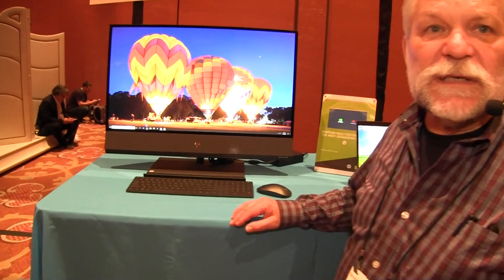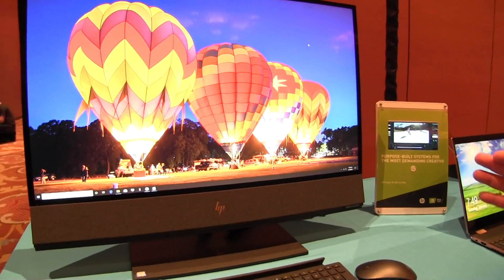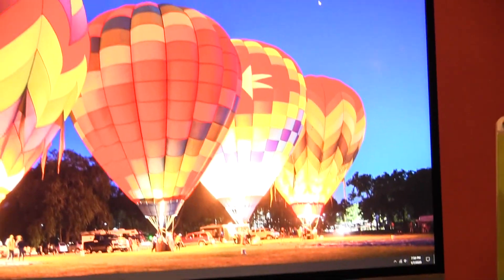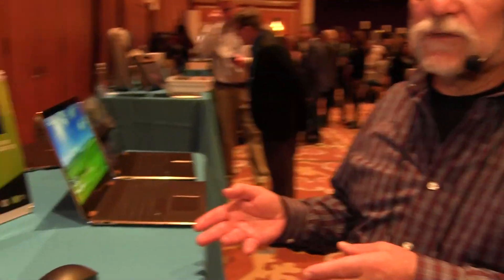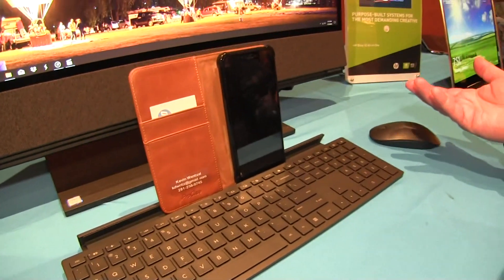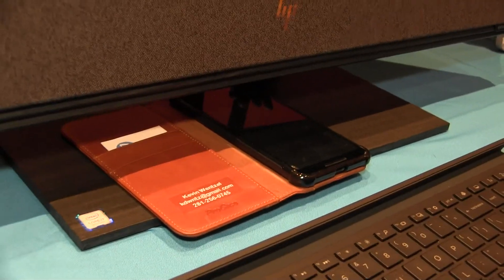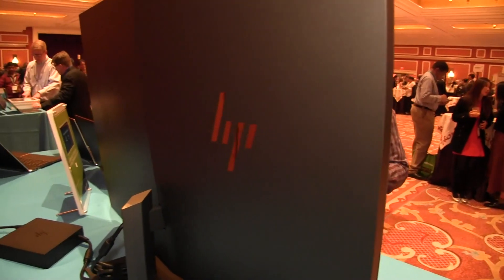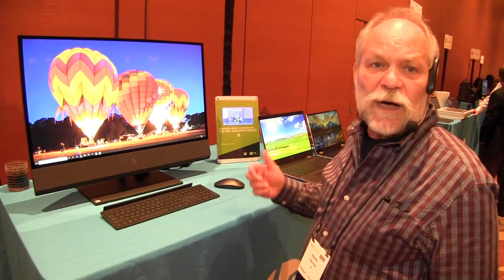Wentzel's HP ENVY 32 All-in-One CES Demo; 1st with Nvidia’s GeForce RTX graphics, HDR600 display.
Kevin Wentzel introduces us to the new, HP ENVY 32 All-in-One at CES Showstoppers 2020!  It provides the freedom to see and control your creations with the world’s first PC with HDR600 Display with 6000:1 contrast ratio3; maximum power for digital creation with the first all-in-one with NVIDIA® GeForce RTX™ graphics4; and a multi-device keyboard to switch between a smartphone and tablet.

    Create: See creations come to life on the new ENVY 32 AiO, with up to 65W 9th Gen Intel® Core™ i7 processors, up to NVIDIA® GeForce® RTX 2080 graphics, up to 32 GB of DDR4 memory, and up to 1 TB SSD or dual storage options to power through photo and video projects effortlessly. The ENVY 32 AiO is the first all-in-one to join NVIDIA’s RTX Studio program. Purpose-built for today’s creators, RTX Studio is capable of powering over 40 of the world’s top creative and design applications with RTX accelerated ray tracing and AI-assist to speed up tedious task and high-resolution video editing in real-time.

    Audio Experience: Immerse yourself with surround sound with the world’s first AiO with loudest volume and the world’s first AiO with Advanced Audio Stream - no extra speakers required. Enjoy superb sound, straight from the source, while editing and playing back audio content with built-in front-firing tweeters and subwoofer speakers custom tuned by Bang & Olufsen. With this ultimate audio experience, easily stream your playlists from your phone to your PC speakers, even when the PC is off.

 HP Envy 32, All-in-One is the first (AiO) to incorporate Nvidia’s RTX Graphics

It provides one with the freedom to see and control your creations with the world’s first PC with HDR600 Display with 6000:1 contrast ratio; maximum power for digital creation with the first all-in-one with NVIDIA® GeForce RTX™ graphics; and a multi-device keyboard to switch between a smartphone and tablet.

Kevin Wentzel transcript:  "Hi, I'm Kevin Wentzel with HP. I want to show you a really exciting new product we announced at CES this year. This is our Envy 32 all-in-one PC. Now a lot of people think all-in-one PCs are relatively boring but this one if you're a content creator, if you're into viewing entertainment, it is a fantastic machine for you. The first thing about it is the 32 inch diagonal 4k HD HDR 600 display. High-definition, high resolution, fantastic display either for content creation or for watching the entertainment. You notice the huge speaker bar across the bottom - we've focused a lot on the entertainment aspects here. We've measured this as the loudest all-in-one on the market. So listen to music on it, watch video on it, you'll really enjoy filling the room with volume from this machine.

 Internally, if you're doing content creation, this has some of the features you want. This one has up to 32 gigabytes of RAM, it has a 65 watt desktop CPU. So not the mobile CPUs you find in some all in ones but a real, desktop CPU. And it's the first all-in-one on the market with our GTX graphics from Nvidia. This one has an RTX 2060 but you can actually get it with an RTX 2080.

We don't promote it as a gaming machine but with the RTX graphics it's pretty good for gaming as well as creation- as well as entertainment! Now, some of the interesting features of it: notice the keyboard it has a little slot. Well, we know people use their cell phone all the time when they're working. You can actually put your cell phone in the slot in the keyboard and have it hold it ready for you to use it.

And we've got three buttons on the keyboard: one connects to the computer, but you can connect to two more Bluetooth devices! So I can actually connect to my phone hit, the button, and type into my phone right on the keyboard! Now, when I don't want to do that and I want to charge my phone, I've got a Qi charging pad right here so I can put my phone on the charging pad and keep it charged while I'm using using my computer. So when I'm ready to get up and do something else, just to pick up the phone - it's full charged and walk away with it!

Another thing about our our all-in-ones is they look great from both sides! This looks great from the front but if you walk around to the back- it has a great look from the back as well - because we know that a lot of people use these machines in smaller apartments or lofts or areas where you're not concealing the back. So we want to make sure that your all-in-one looks good from any angle.
So the HP Envy 32 all-in-one PC - brand-new for CES, 4K huge display, HDR capability, great for entertainment, great for creation. Starting at about $1,800 as configured here it's about $2,400 and it's available now on hp.com!"